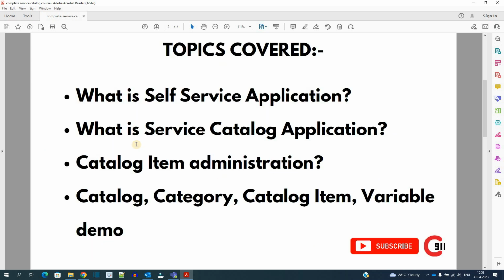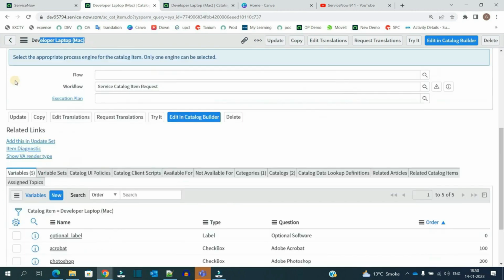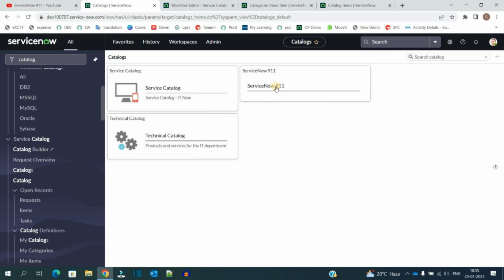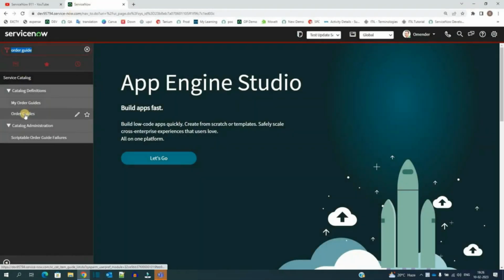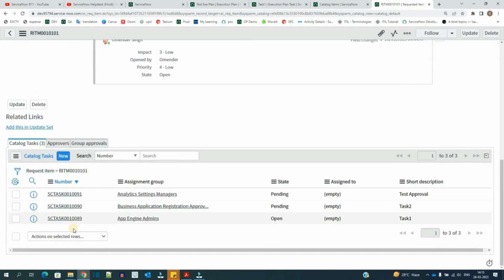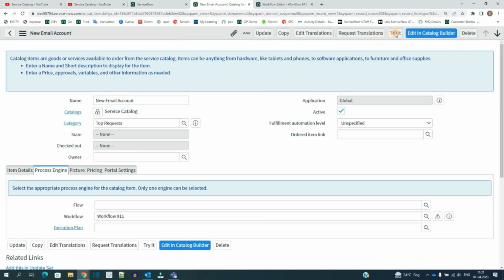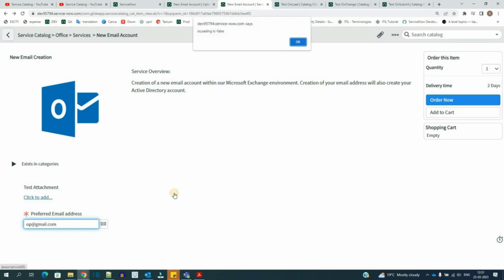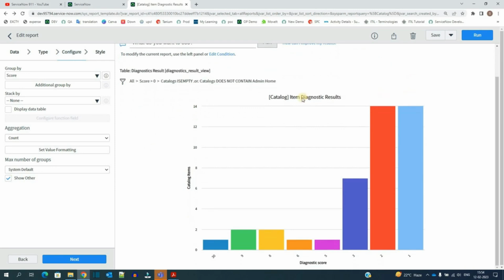Latest ServiceNow Service Catalog Course 2024 | Service Catalog Full Course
Latest ServiceNow Service Catalog Course 2023 | Service Catalog Full Course

What is Self Service Application? 01:57
What is Service Catalog Application? 03:38
Catalog Item administration? 09:43
Catalog, Category, Catalog Item, Variable demo? 14:51
What Variable Set? 25:08
Record Producer administration? 29:40
What is Order Guide & administration? 33:20
Content Items Demo 39:20
What is Execution Plan? 41:40
All about Workflows & its administration 45:10
What is Dynamic category? 01:00:20
Catalog Client Script Demo 01:02:20
Service Catalog Integration demo? 1:08:40
Service Catalog Attachment Variable? 1:12:50
What is Item Diagnostics Report & its benefits 1:14:50